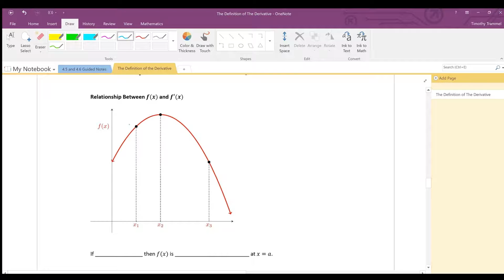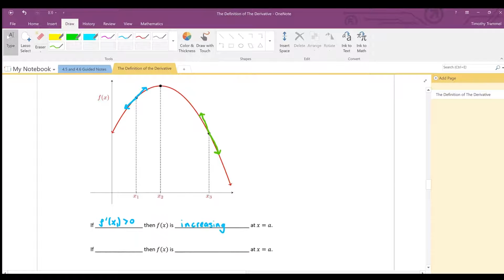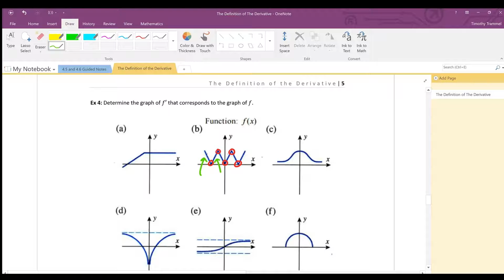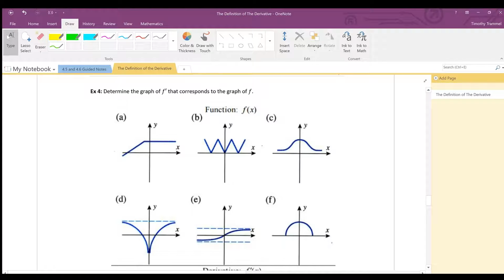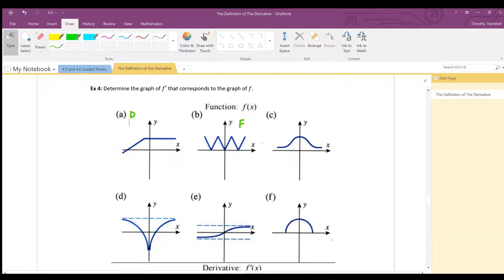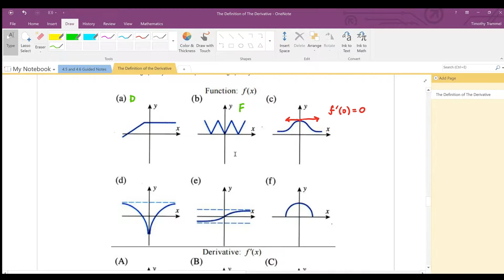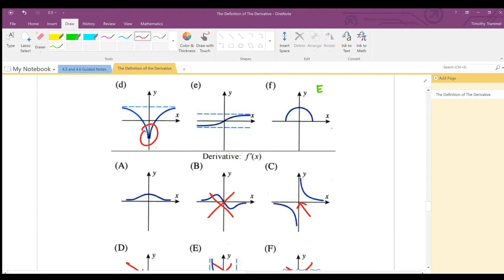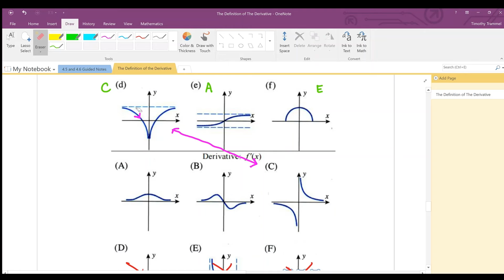The Definition of the Derivative Part 4